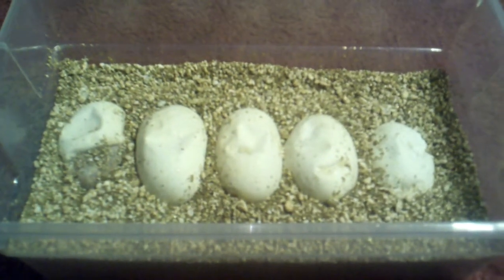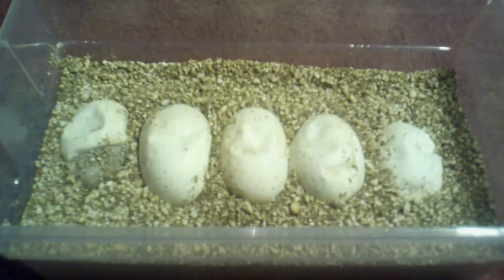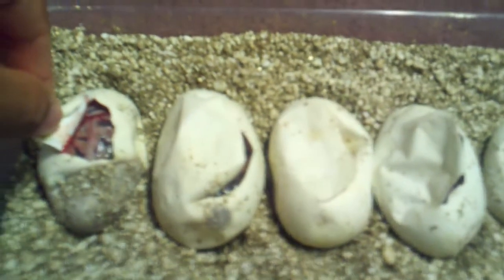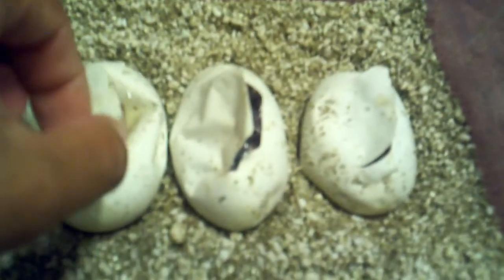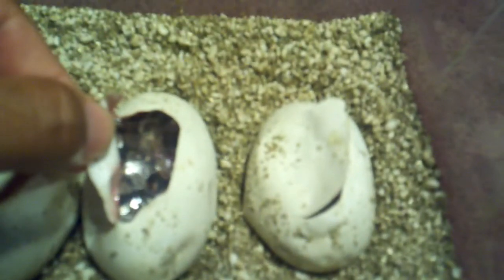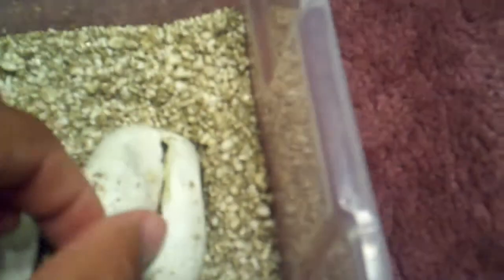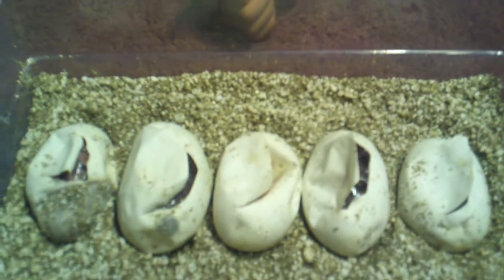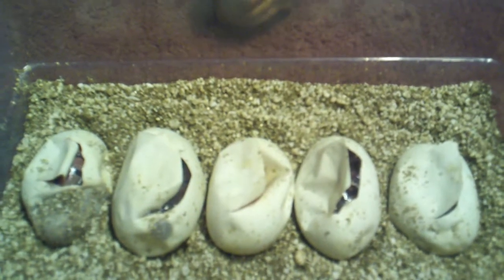2011 VPI Snow Clutch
This is clutch number 2 of 2011 from dh VPI Snow x dh VPI Snow.